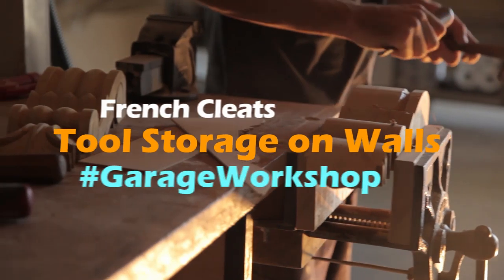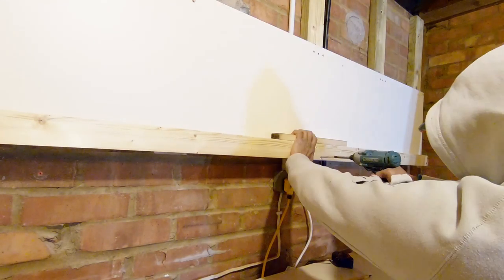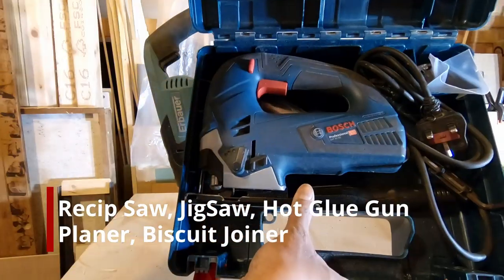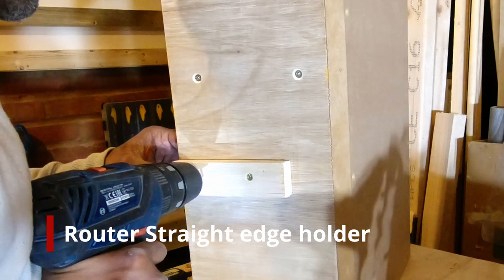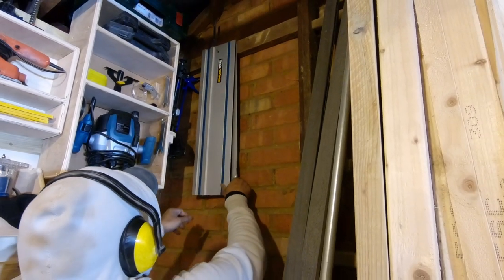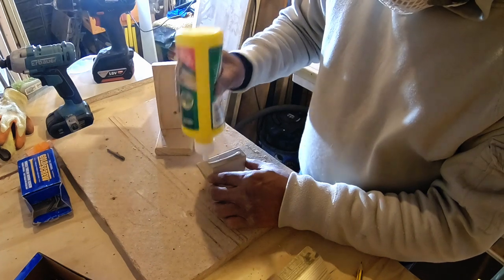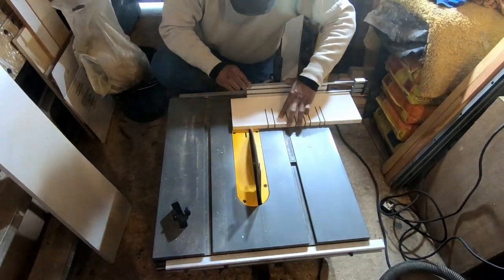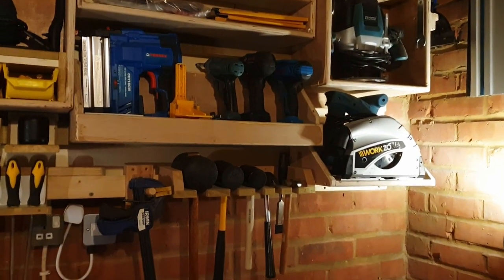Tool Storage with French Cleats (1 Wall = 35 Tools)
1 wall = 35 tools! This is part of my garage workshop organisation series. In the earlier video, I built a workbench with an integrated flip-top mitre saw station. In this, I tried to tackle a problem of power tool & accessories storage. I decided to go with french cleats based storage system. The back wall is around 8 ft wide, so the cleats were built to span 7 ft. There are 7 rows of cleats, all cut out of 2x4's. The storage shelves are all interchangeable, and I have over 35 tools on the wall now. The video covers the basics of setting up a wall, as well as all the storage units that you see on the thumbnail. The shelf cover power tools storage, clamps storage (F clamps, Quick release), drills storage, router storage (1/2, 1/4), track saw, circular saw, reciprocating saw, jigsaw, electric file, angle grinder, biscuit joiner, planer, hot glue gun, standing drill, impact drill, combi drill, SDS Drill, brad nailer, assorted drill bits and boxes, hammers, mallets, chisel, rasps and a lot more! I hope you all enjoy it. Thanks.

Video Editing stats: This is actually my first attempt at using Blackmagic's DaVinci Resolve 16. Took some time to get used to this new NLE! The previous video-editor that I used was Lightworks 14.5.
Maker stats: Spread across 21 days + 539 raw video files @ 1080p + 206 GB.

Quick Jump Timeline:
00:00 - Intro
00:33 - Sketchup overview
01:04 - Step 1: Battens
02:01 - Step 2: MDF Backing
02:26 - Step 3: The Cleats
04:43 - Deciding on the structure of your storage shelfs
05:24 - Storage Design - 1 (Angle grinder, Electric File, Multitool)
07:22 - Storage Design - 2 (Recip Saw, Jigsaw, Buscuit joiner, Planer)
08:37 - Storage Design - 3 (Sanders with grit papers)
09:41 - Storage Design - 4 (Routers 1/ and 1/4)
11:57 - Storage Design - 5 (Drills, nail guns)
12:53 - Flush Trim, Roundovers and sanding
13:56 - Storage Design - 6 (Tracksaw)
14:36 - Storage Design - 7 (Circular saw - version 1)
16:02 - Storage Design - 8 (Circular saw - version 2)
16:45 - Clamps Storage - 1 (F Clamps)
17:32 - Clamps Storage - 2 (F Clamps)
18:28 - Clamps Storage - 3 (Quik release clamps)
19:21 - Shelf - Hinged with magnetic catch
20:45 - Shelf - Floating
21:22 - Hammer Rack
22:25 - Chisel and Rasp Rack
23:22 - Squares Various
23:48 - Next project peak view
25:02 - Final reveal